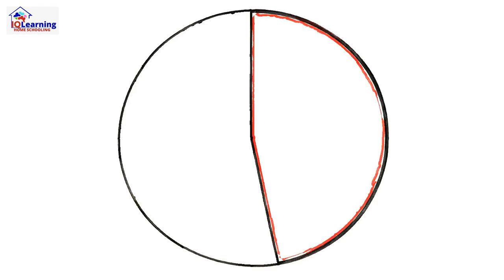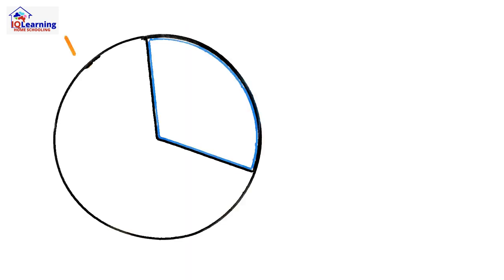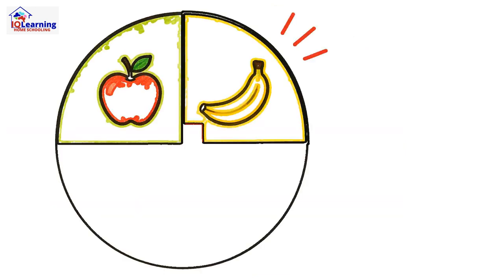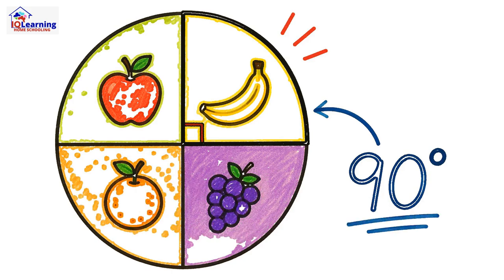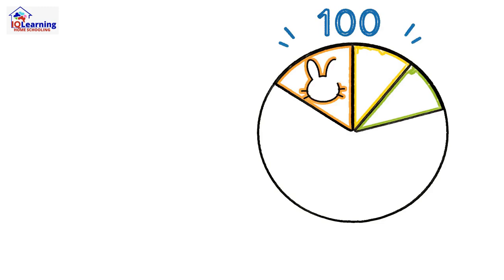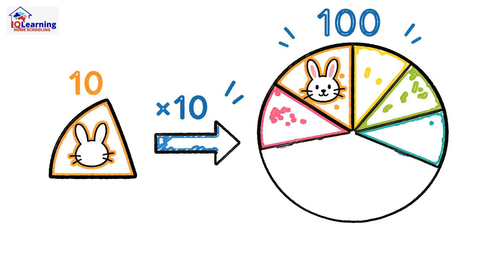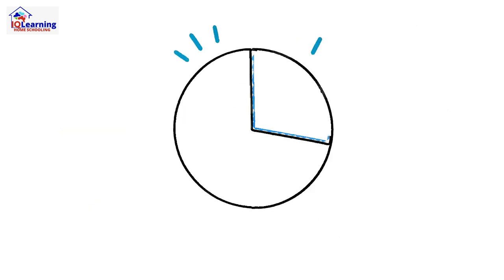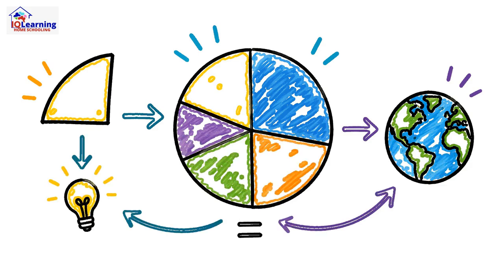Lesson 1 Year 6 Mathematics Interpreting Pie Charts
Percentages are the most common way to label professional pie charts Reverse interpretation involves using the value of one sector to